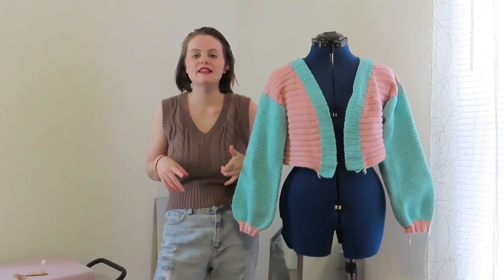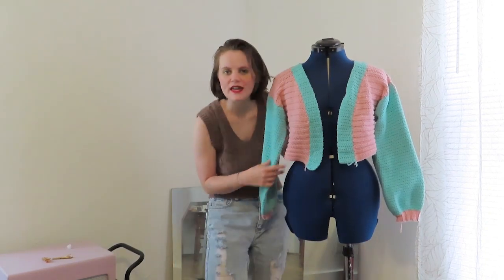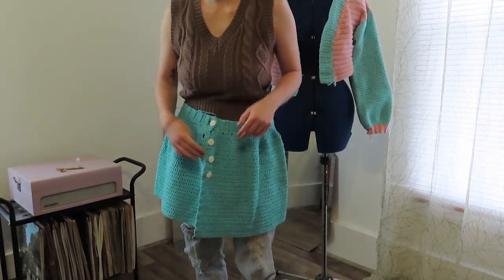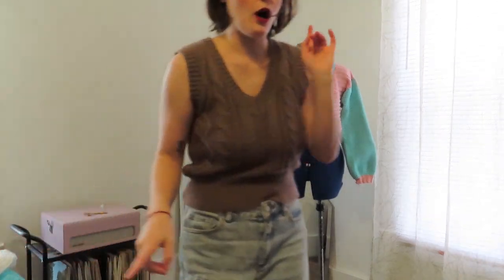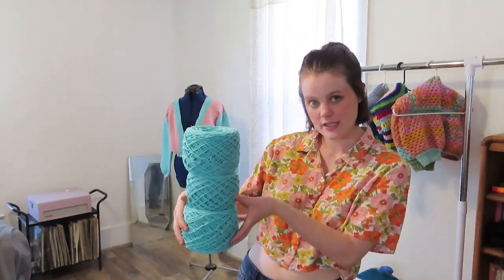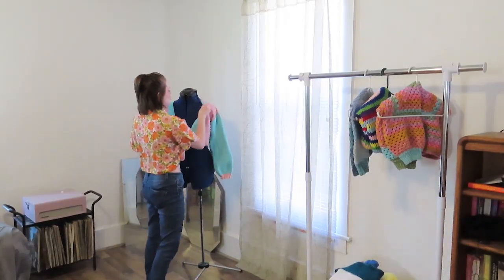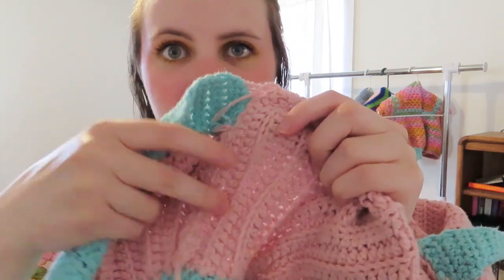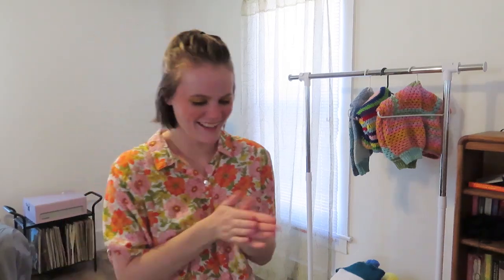Unraveling Old Crochet Products!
I unravel some old crochet project that I never wear anymore/have never worn and turn them back into cakes! I appreciate you being here.

Here is where I sell some of my crochet pieces and I hope soon to add knit pieces as well as my own patterns and designs one day!